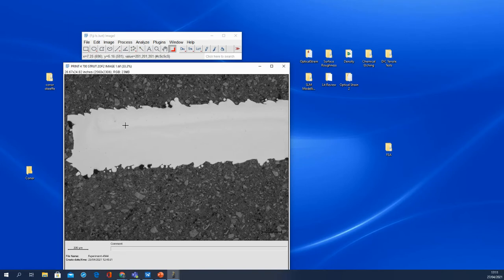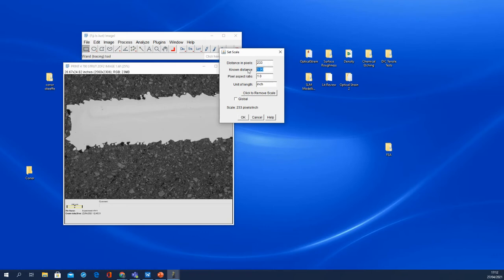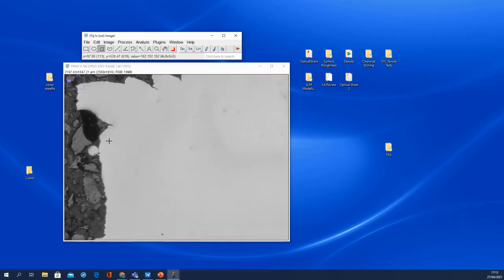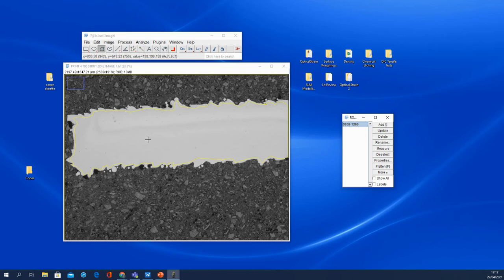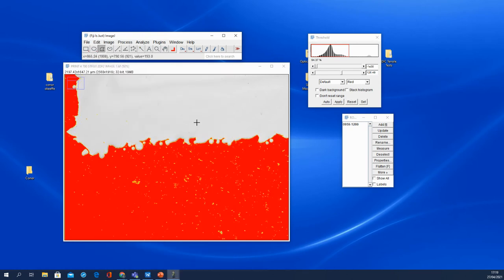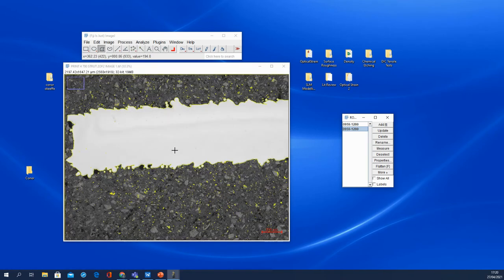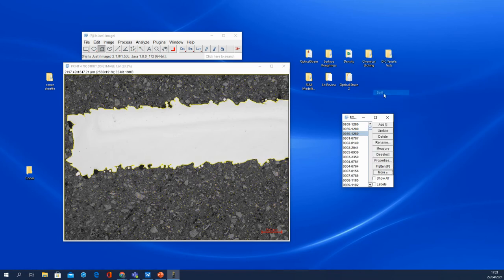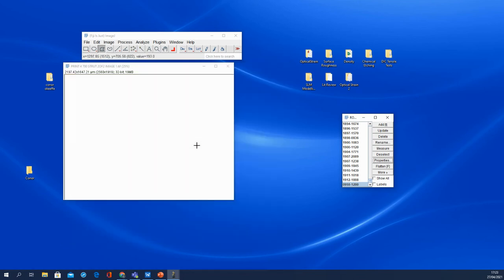Image J - Background Removal (when just thresholding wont work)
Image J

Background Removal